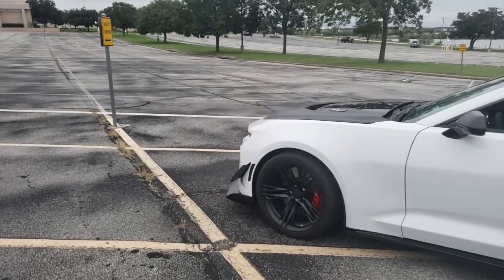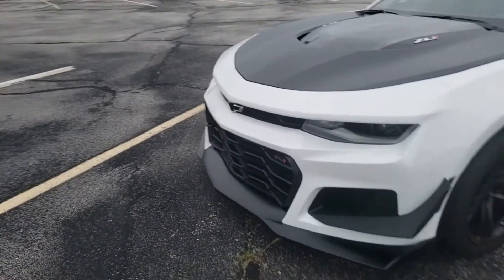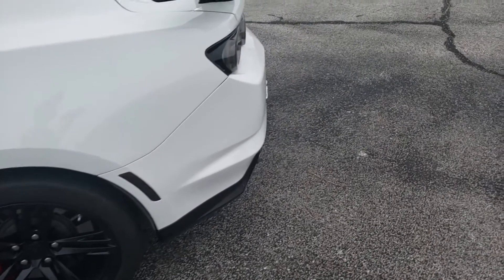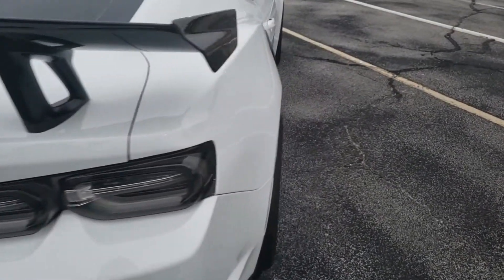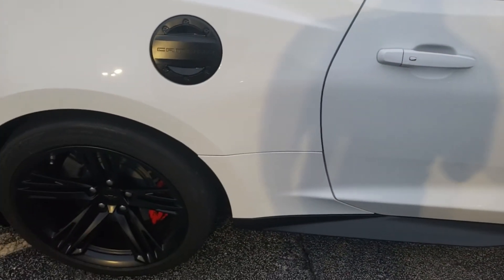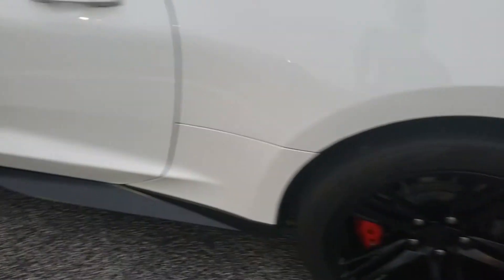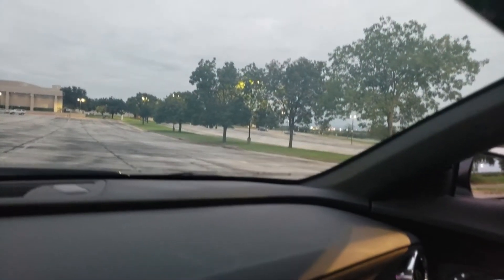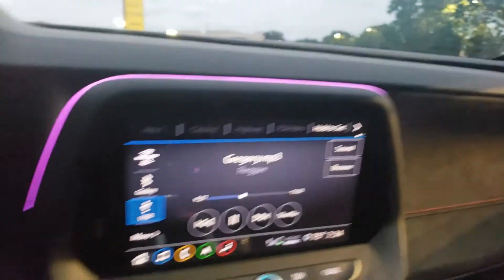Bad Ass Camaro ZL1 1LE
In this video, I talk about my new Camaro ZL1 1LE.

It is one of the most amazing cars that I have ever driven.

It is one of my mental health releases